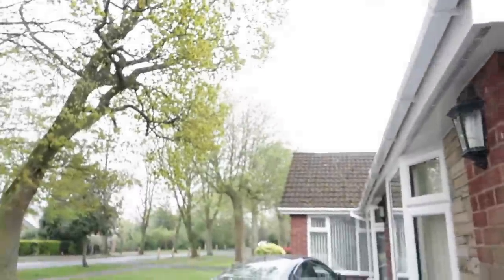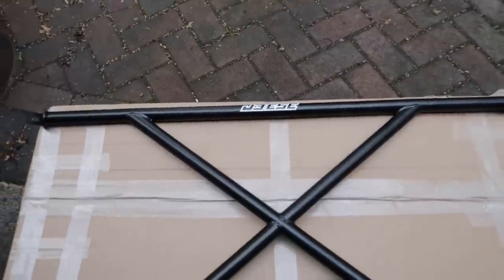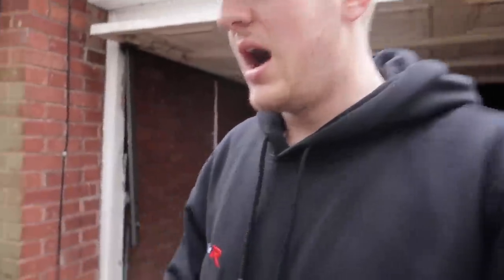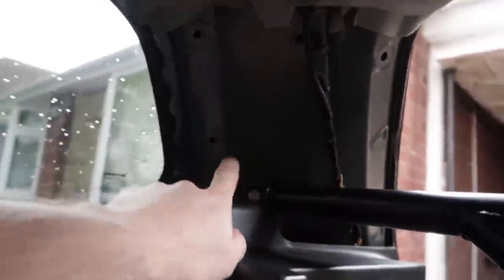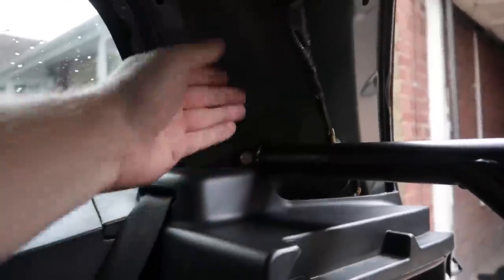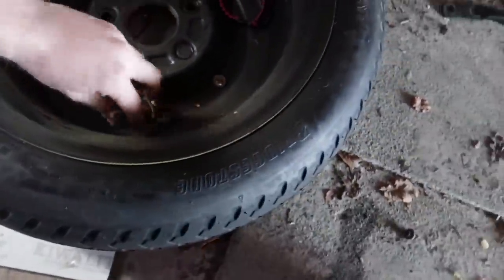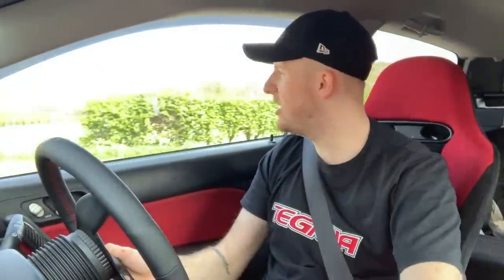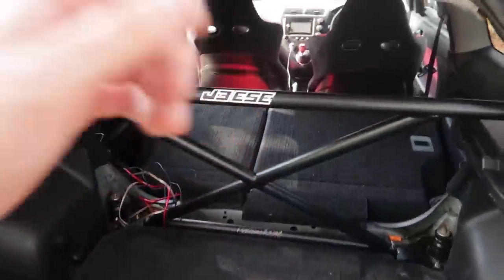EP3 Type R Gets CROSSBRACE!!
Stoked with this mod, makes the car feel a lot better!